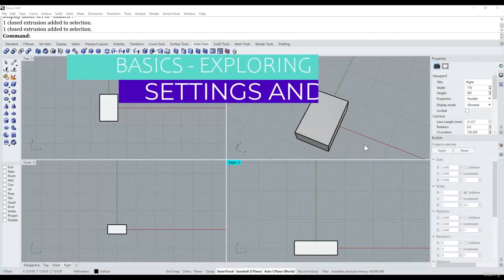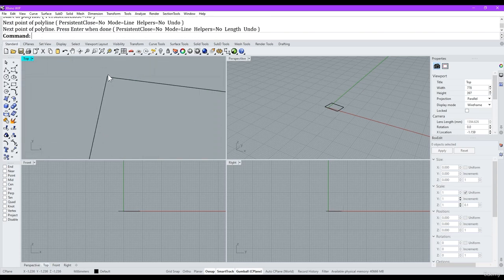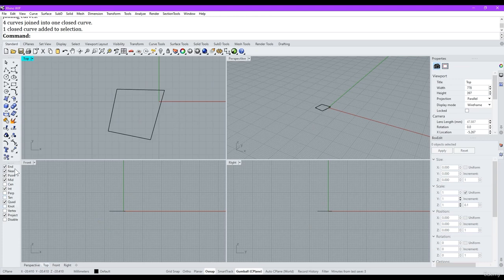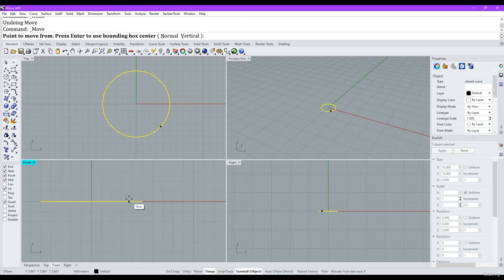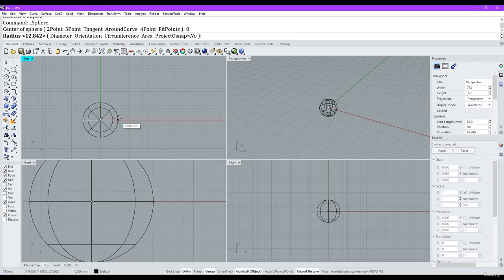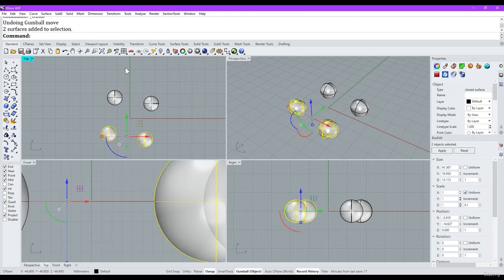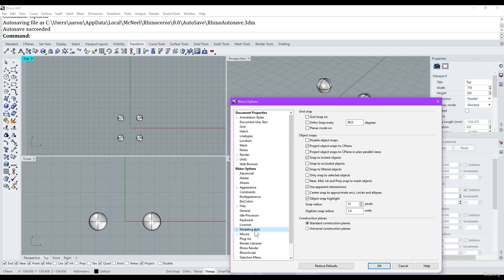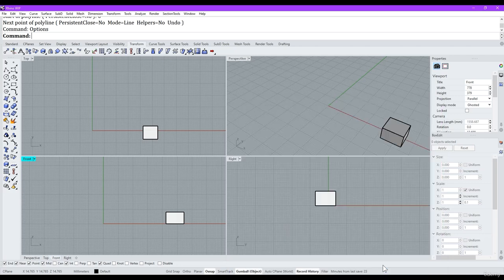3 Настройки и опции